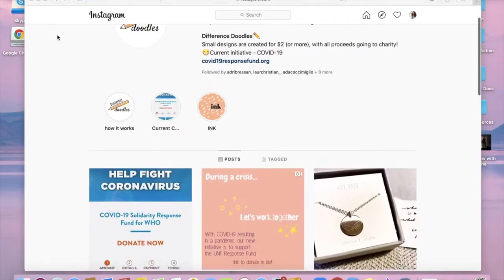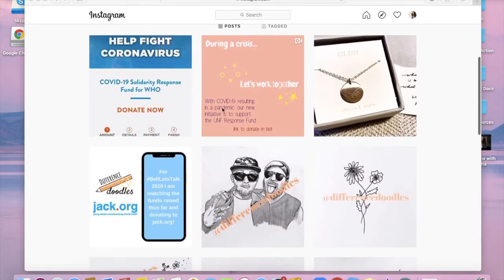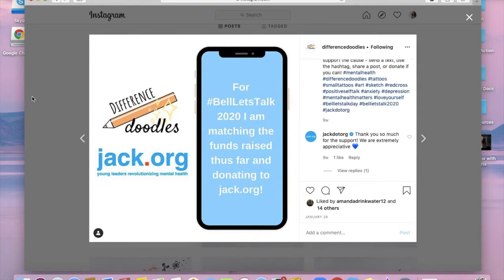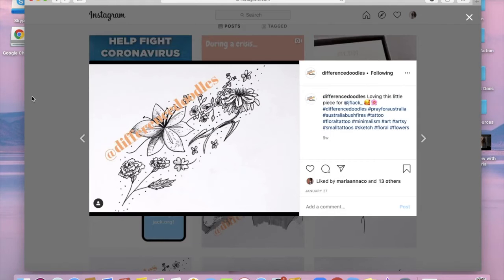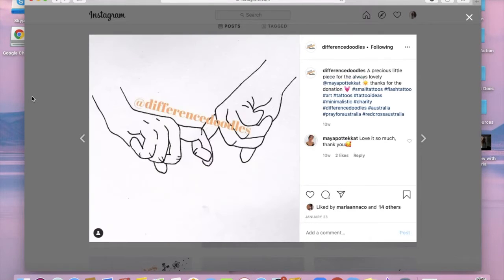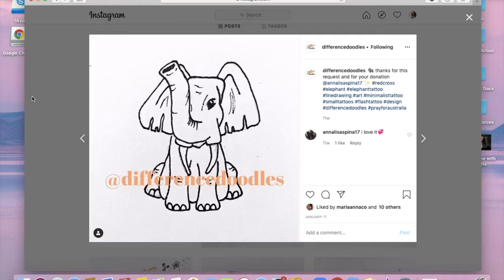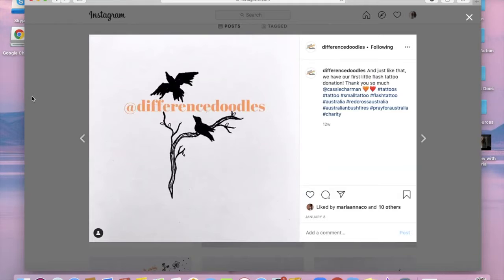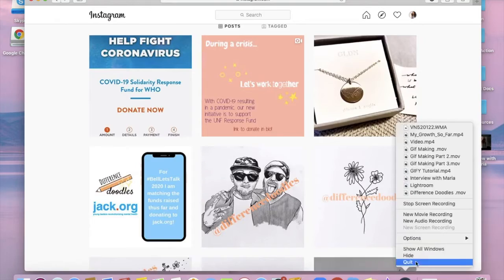Interview With Local Sault Ste. Marie Artist, Maria Anna!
Join our Sault Ste. Marie Program Lead for a fantastic interview with special guest artist, Maria Anna, from Sault Ste. Marie, ON! Listen as Maria discusses portfolio building, digital art, using Lightroom, and more! We have tons of fun stuff in this video to get you inspired while you're at home, check it out!